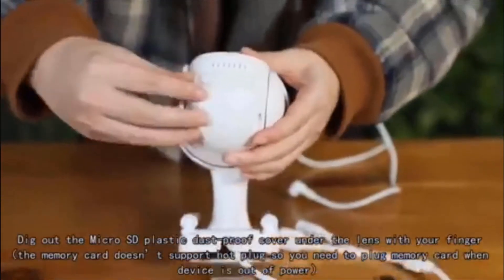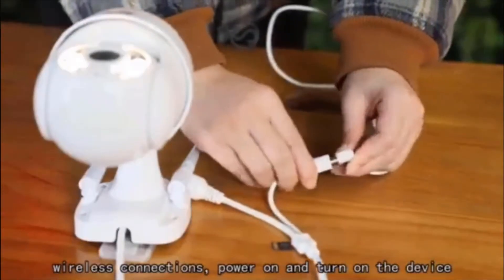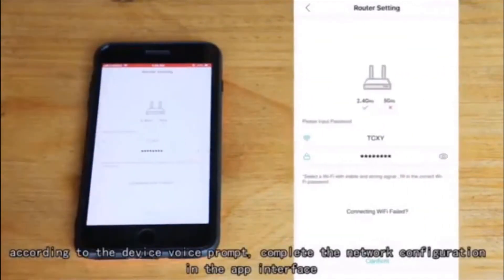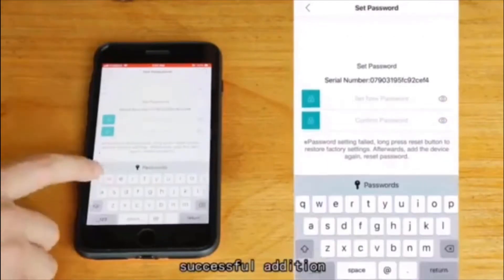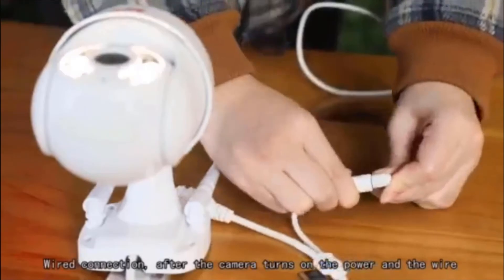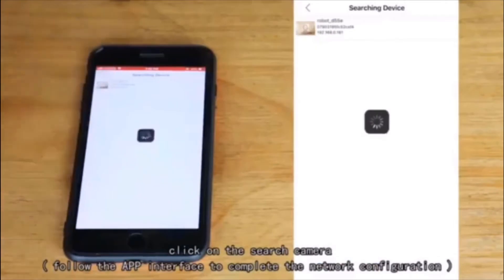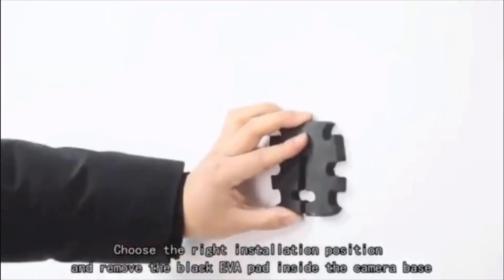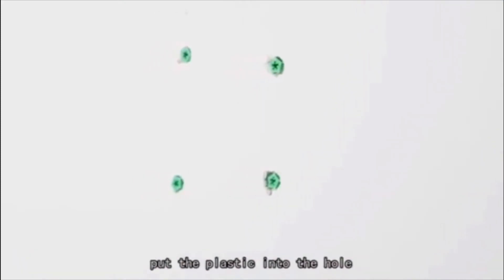3MP PTZ Wireless IP Camera Waterproof 4X Digital Zoom Speed Dome 1080P WiFi Security CCTV Camera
Product Description:

Main Features:

Smart Ai Humanoid detection: mixing line, area, two-way flow detection, for human form, the item triggers no alarm ;

Support DIY Alert Voice and Alarm Bell / Customized new speakers with loud volume (4w high power)

Three Night modes Setting : black light full color infrared night vision double light warning ;

Support AP Direct Connection / Wireless Connection / Wired Connection

This camera supports 1.0-4.0X Digital Zoom. Press and hold the screen with both hands to Zoom in/out and see more details.

Support Two Modes Recording : Free 30-day cloud storage,Max 128G SD card Record ,data security is more stable ;

Support ONVIF protocol recorder add; CMS PC Software save and play in real time ;

P2P Remote Access/Multi-User : P2P technology let you be able to view the live situation of your house wherever you are , just with the P2P account on the app via your Smartphone or tablet .

PTZ : rotates 270° Horizontally and 100° Vertically ;

H.265X new storage design, TF card storage is lower, more stable and more durable ;

Xmeye independently developed the RTS Cloud architecture, which is faster and the preview is more stable ;

Special Technology : Exclusive patented spherical heat treatment, with an average of 30 degrees, let the screen exposure heat dry and disappear.

Languages Supporting

(English/Chinese/Italian/Spanish/Japanese/Russian/French/German/Portuguese/Turkish/Polish/Romanian/Hungarian/Finnish/Persian/Thai/Greek/Brazilian/Hebrew/Indonesian/Arabic/Sweden/Czech/Bulgarian/Slovakia/Dutch)

TST Global Industries
We select the product based on customer reviews, the amount of sales, and the best price. We can assure the quality and the best customer satisfaction of any item that we promote. Please visit the provided link and have a look.

We are uploading regularly this kind of videos for small business owners and investors who are looking to start something new.
Please comment your ideas too.
Keep in touch... Have a Nice Day...!